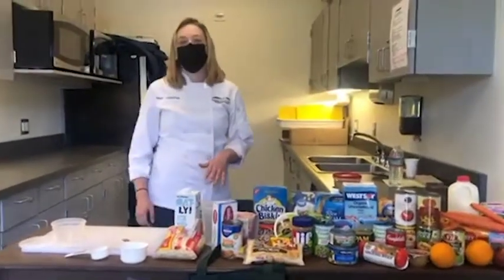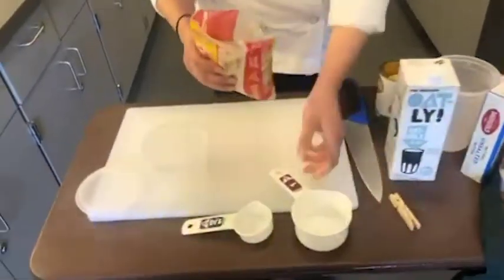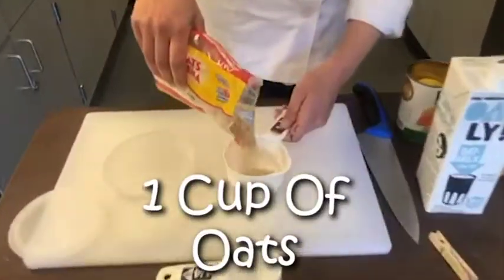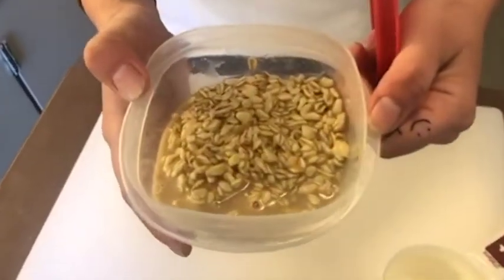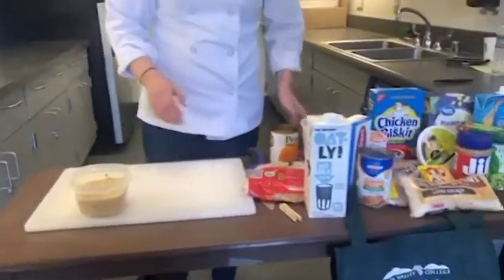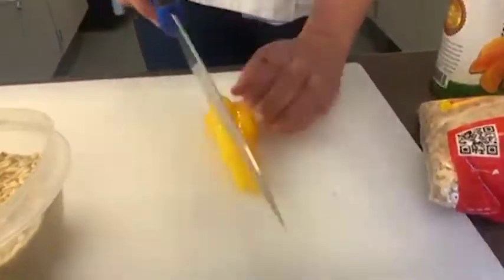Cooking with Sage - Overnight Oats - Spring 21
CHOPPED - NVC STYLE!
Segment 1, Spring Semester 2021
Our Student Food Basket team is LIVE every other week each month! 🥣
Introducing their new addition to our Student Food Resources. “Healthy Living Live Segments: Cooking Sessions” with Sage, our Food Basket Assistant Clerk. All foods made during these segments, the ingredients can be found at your campus student food basket to you for FREE.
So pick up your FREE BASKET OF FOOD, tune in Tuesday's and cook along with us!
The Food Basket is open - Visit us Monday - Thursday 10AM-4PM.